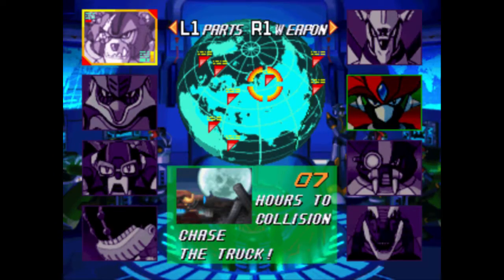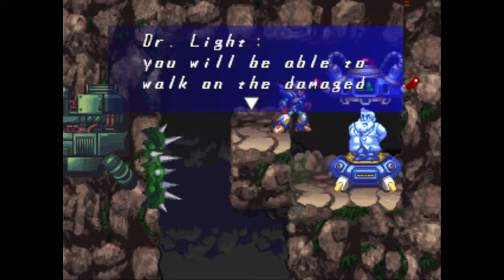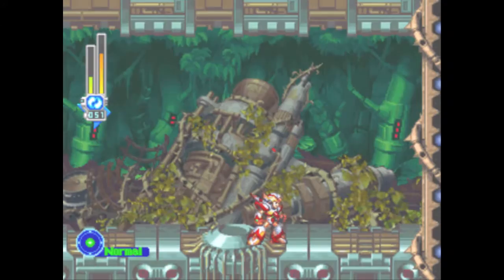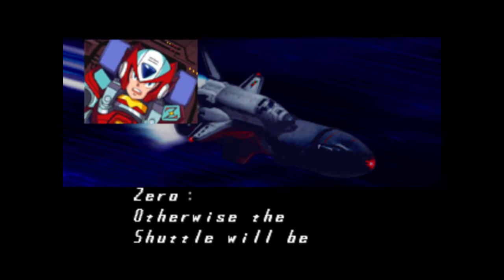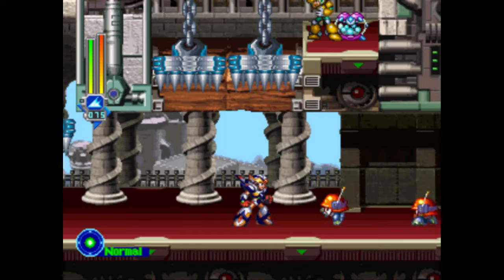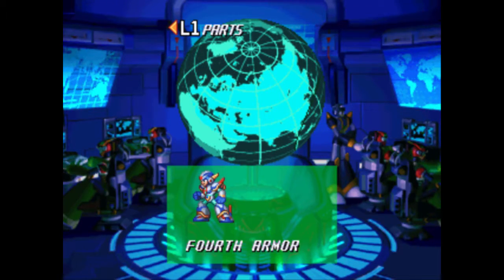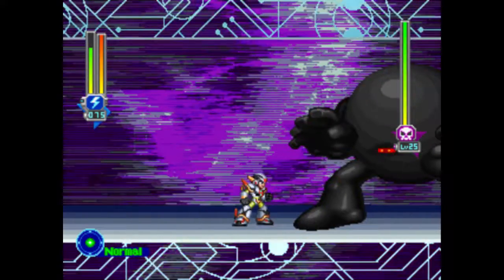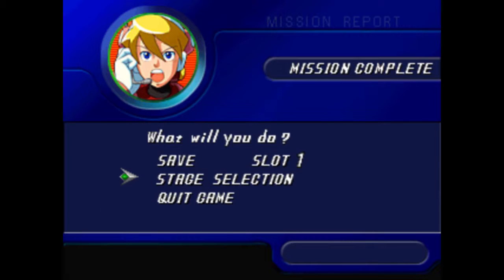Let's Play Megaman X5! - Ep.5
Episode 5: Neon Nostalgia

Time for our final maverick, Axle the Red. His stage has a good amount of danger in it, due to either bottomless pits or spikes that can sneak up on you, though the enemies are pretty standard. Alxe himself is very easy to get in a loop, but without his weakness he's till not that bad due to his constant leaping around telegraphing what he is going to do.

After going out for Launch (Ba-dum-tiss), we successfully take out the Eurasia. It could have gone horribly, but we'll see how that happens... Later. However, that joy does not last long, as now we have access to the final area, which we start after some cleanup.

Zero Space 1 is fairly deadly since it's Quickmans stage, complete with OHKO Lasers, though Not-Flash-Stopper still helps get through it in a fairly painless manner. Shadow Devil is the hardest Devil the series has to offer, so don't feel bad if you have to use a Sub-Tank or even die. He can be pretty tricky, so keep your focus and hopefully it will go well.